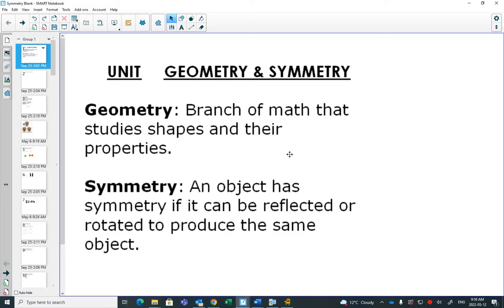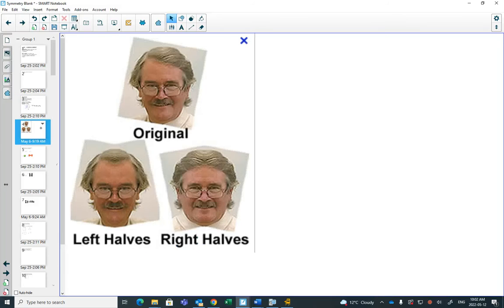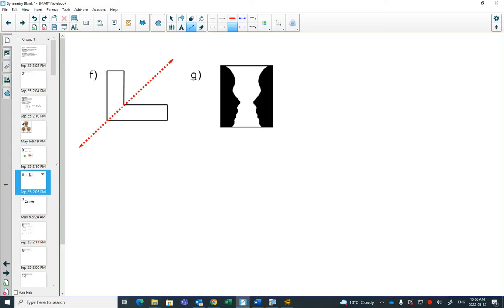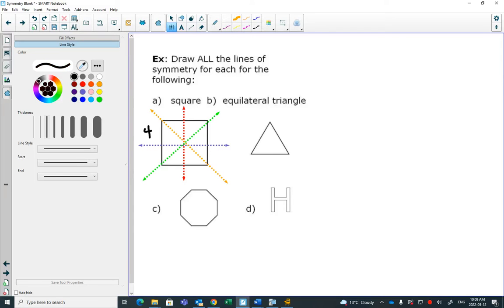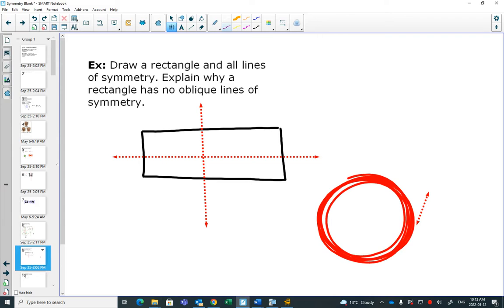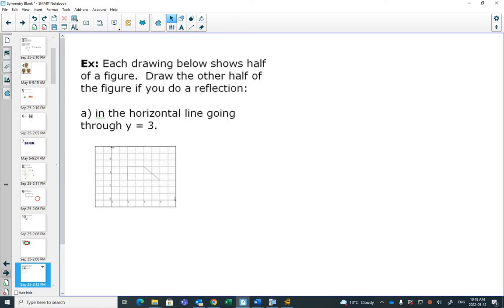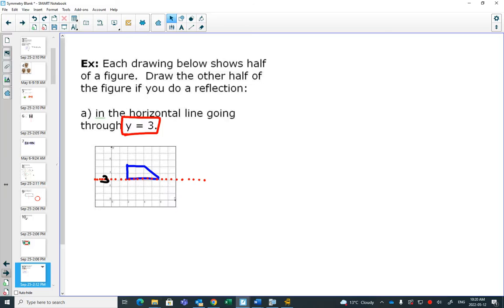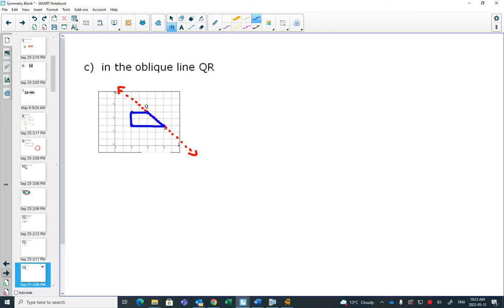MA10F Geometry and Symmetry